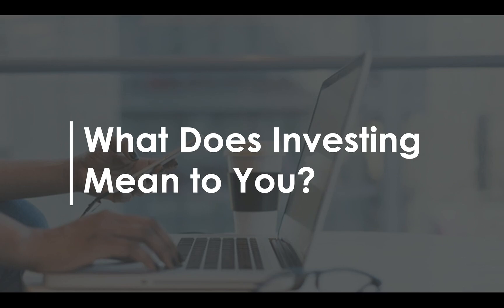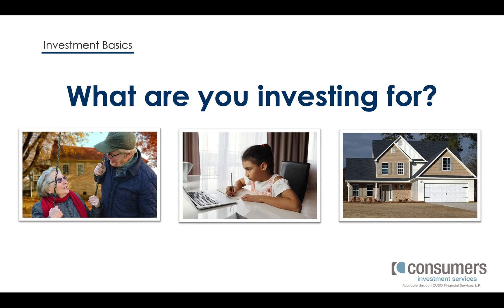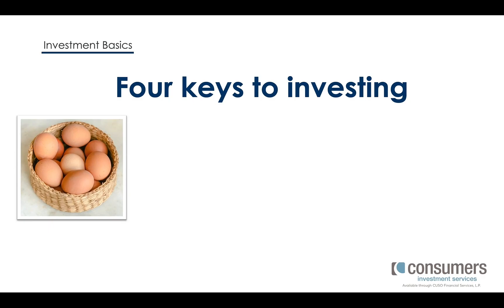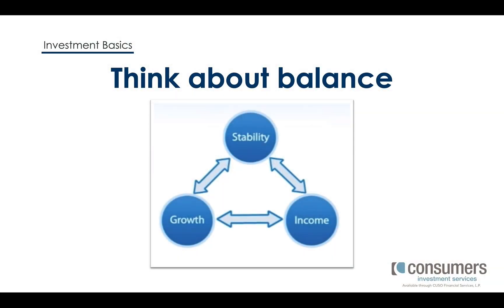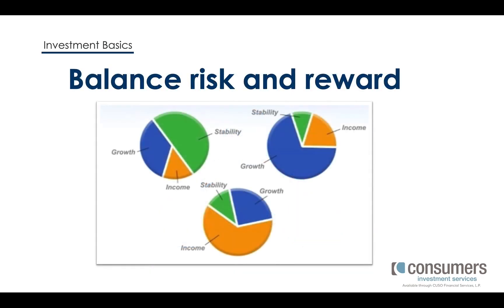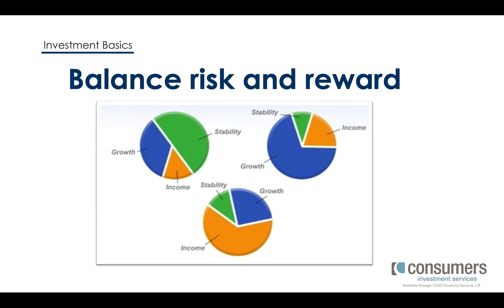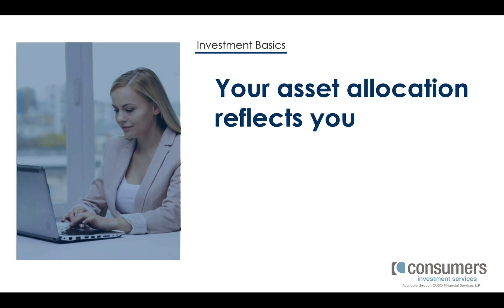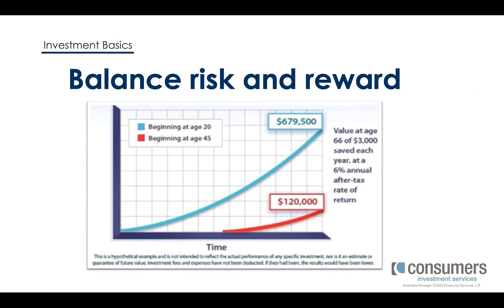Investment Basics | Investment Services